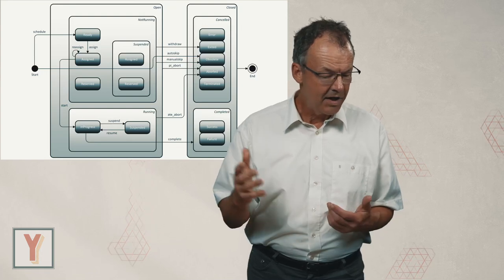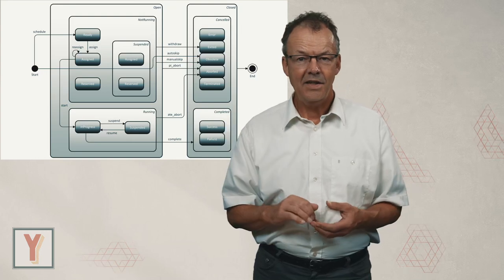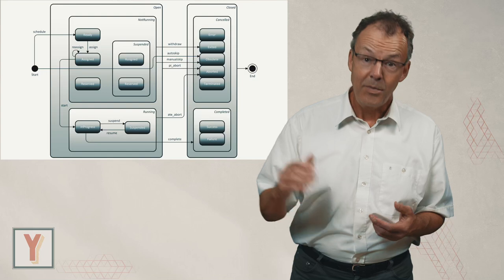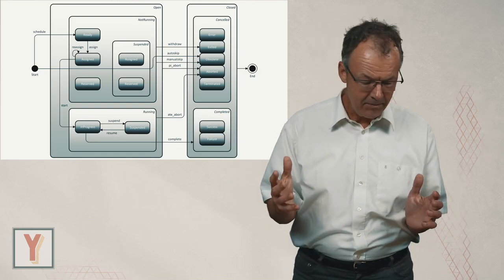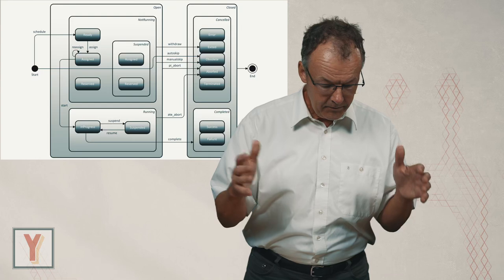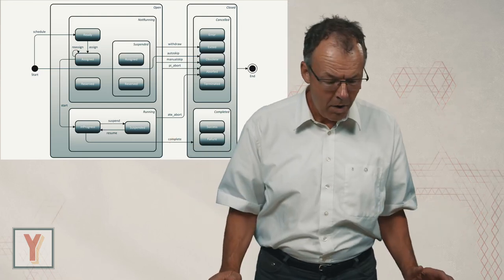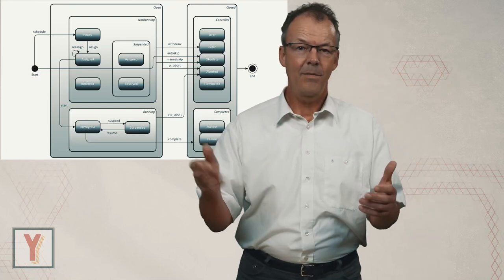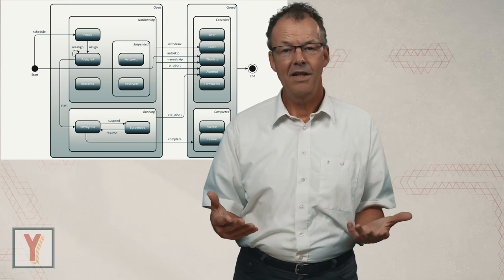What are the 3 Essentials for Process Mining?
What are the three essential elements required for process mining? XES is the standard format for process mining. XES logs consist of traces and events. We show the minimal information needed in logs to do process mining and explain the basic structure of XES log files.

00:00 Introduction
00:19 eXtensible Event Streams
01:30 Three Essentials for Process Discovery
02:17 Transactional Model
03:01 Conclusion